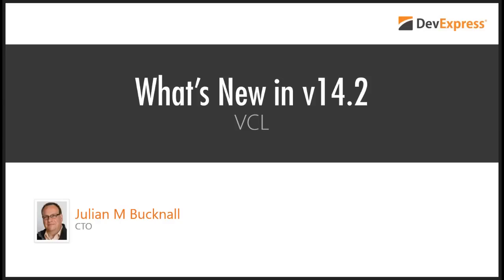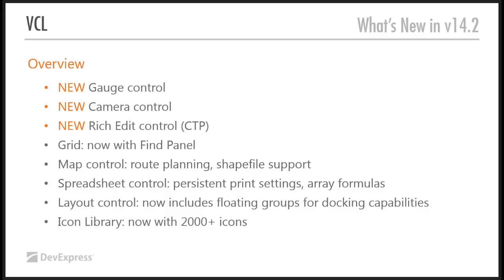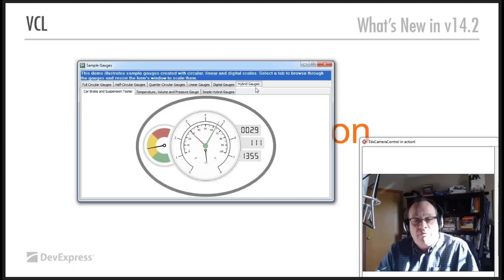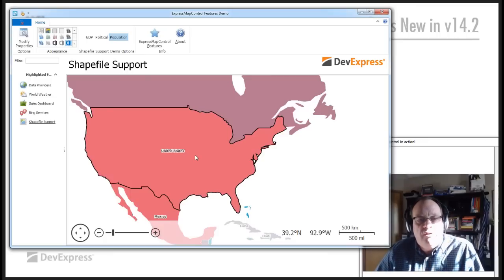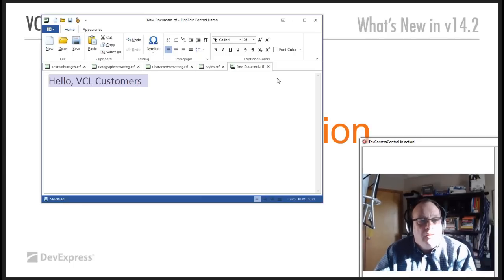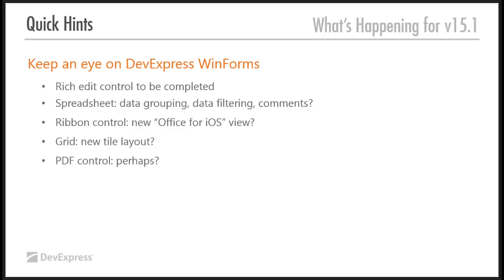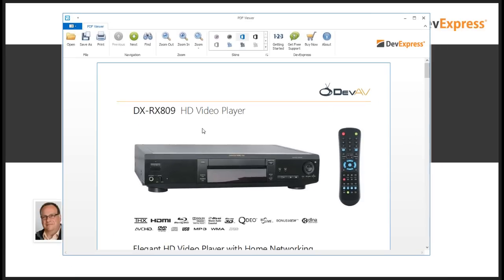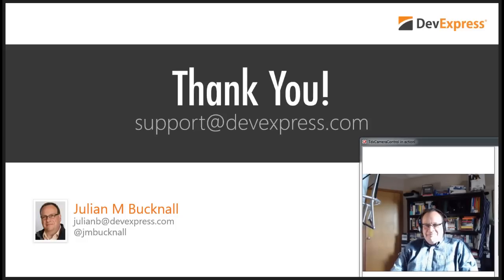What's New in VCL v14.2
Join Julian M Bucknall, DevExpress CTO, as he describes the new controls and features provided in the second major release of the year in the DevExpress VCL suite. Among other improvements, he’ll cover the new gauges, the CTP of the brand new rich text editor, and the new features for the grid and the spreadsheet.